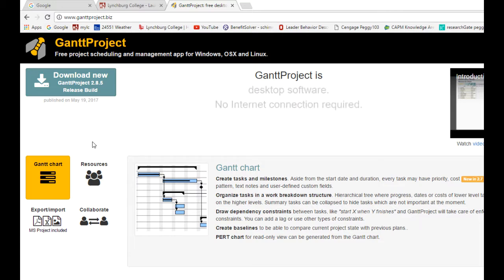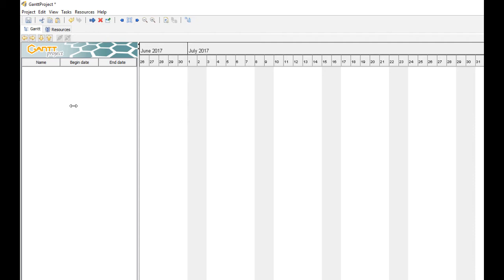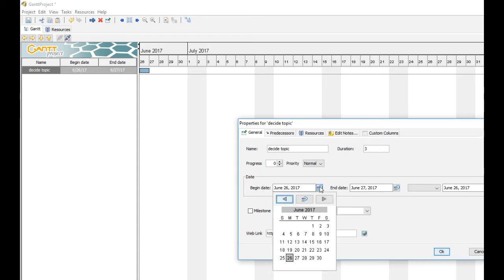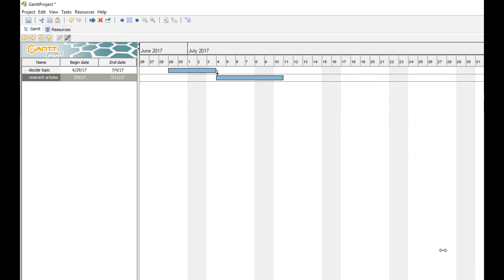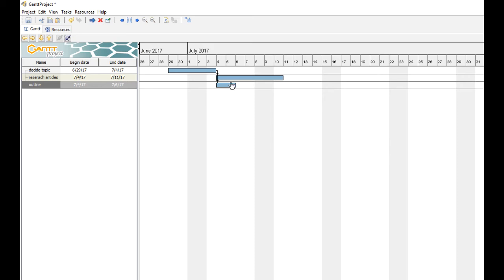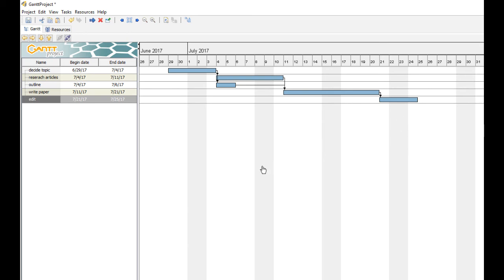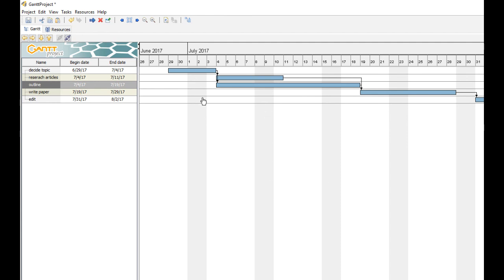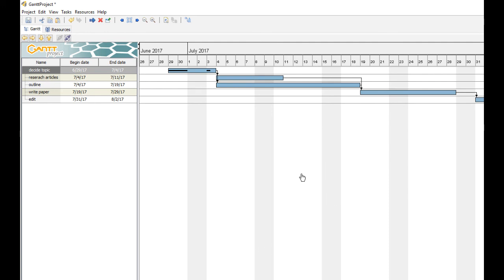NPL 606 Project Mgmt B